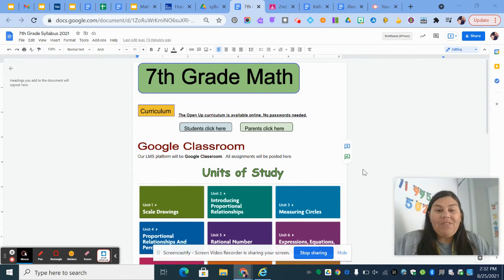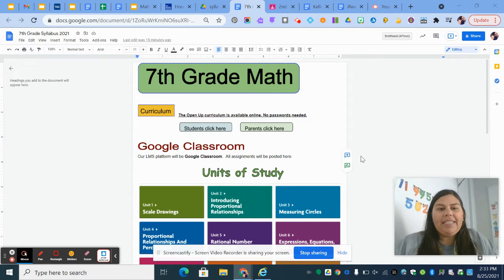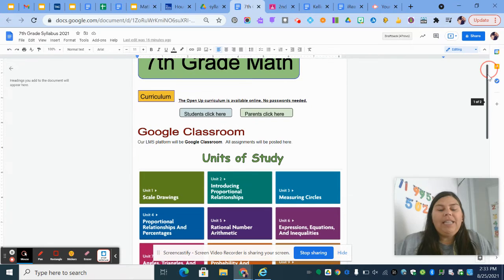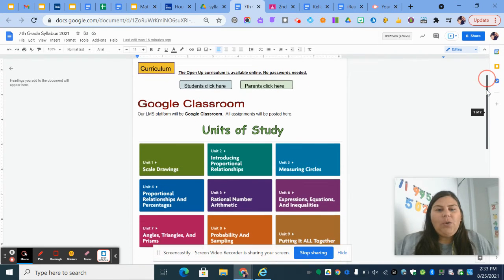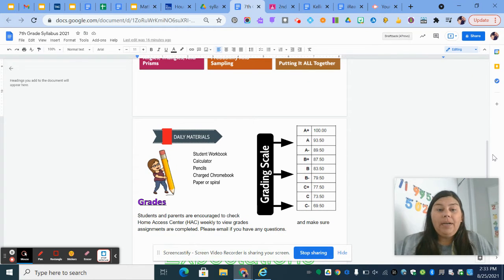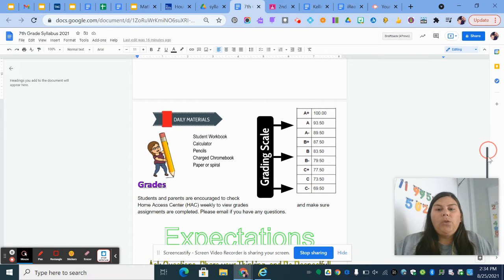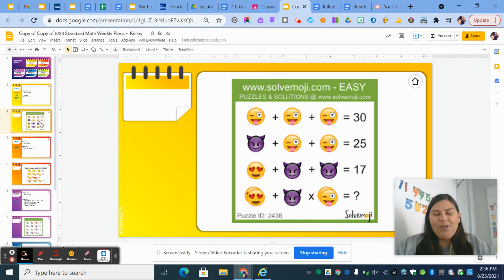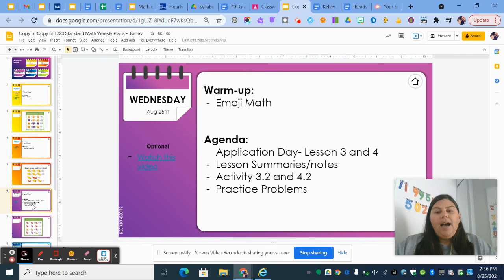7th Grade Math Kelley